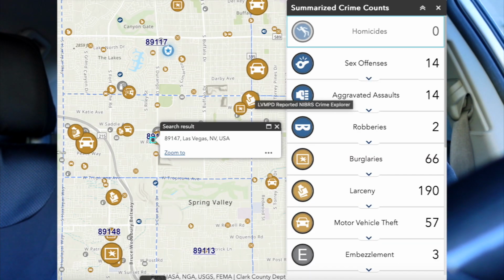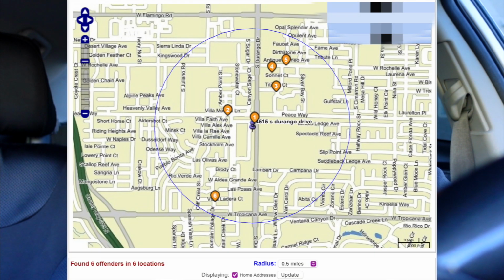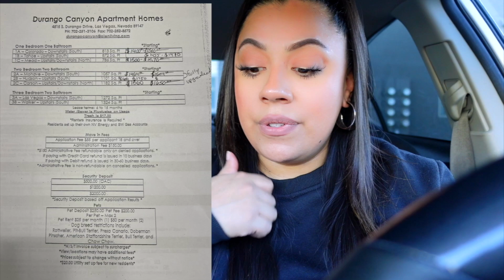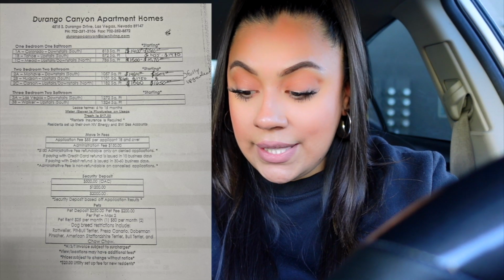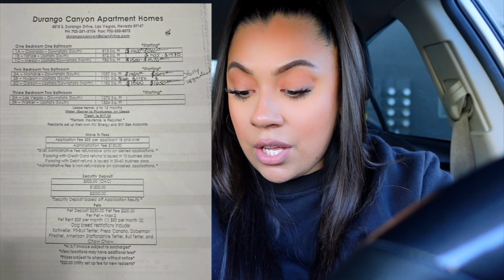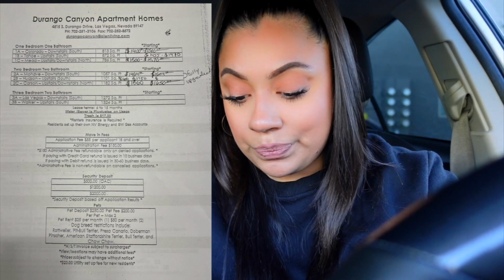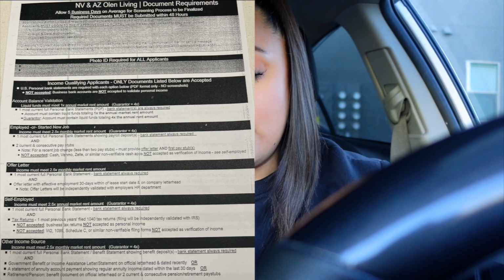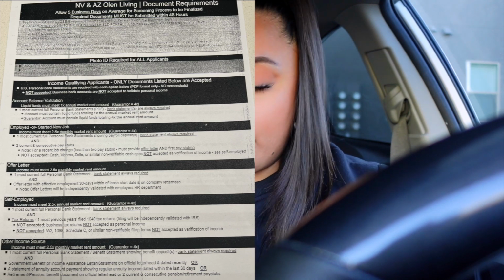AFFORDABLE 2 BEDROOM LAS VEGAS APARTMENTS *Durango Canyon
Additional Information:
With these apartments you have to make 2.5X base rent. No elevators it's a gated community and 2 story floors. This apartment is located in Spring Valley area here in Las Vegas. Pool is not saltwater pool. You are responsible for creating NV Energy, SW Gas and internet.

My tour guide name was: Sady (she was super friendly)

camera I use: SonyZV-1 📸
Program I use to edit my videos: Final Cut Pro x

My Name is Caroline I’m 33 yrs old, I was born and raised in Sydney Australia moved to America in 2012! Now I live in Las Vegas, I love
making vlogs now and showing you my day to day life.. This channel is about my life, ME and my beautiful dog OZZIE 🐶...And Las Vegas!!!